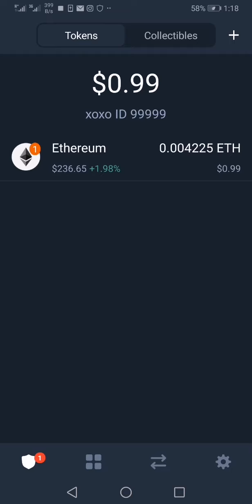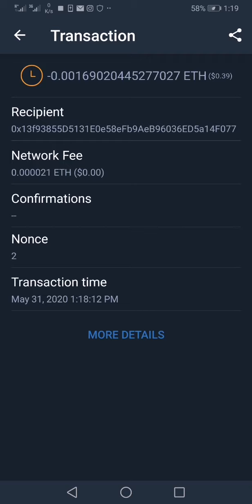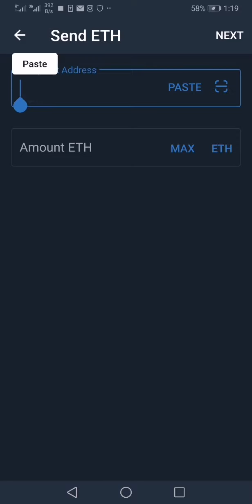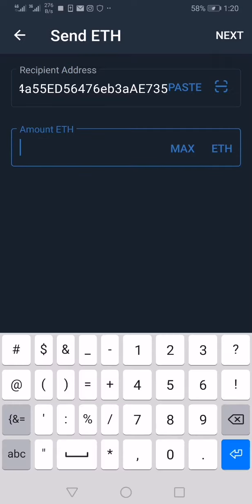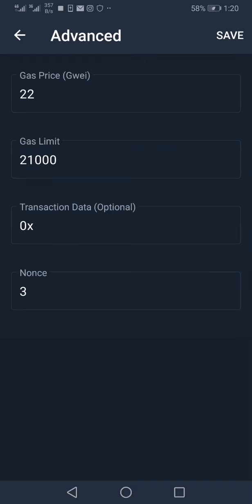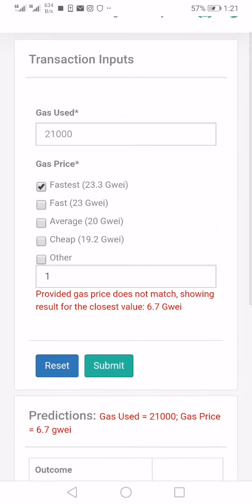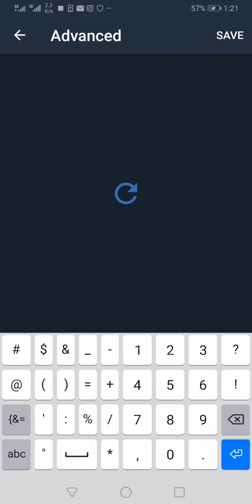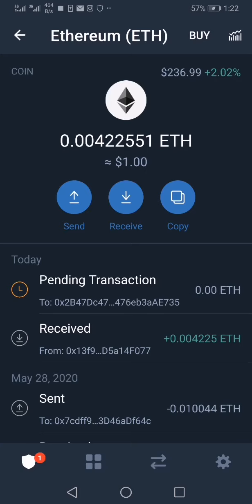How to Cancel Ethereum pending transactions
Have you ever desired to cancel a pending transaction? Find step by step process of How to Cancel Ethereum pending transactions.

Instagram:I'm on Instagram as @divinedestinyman.